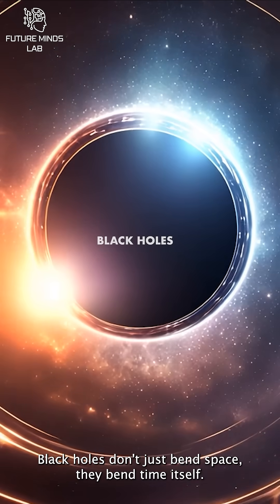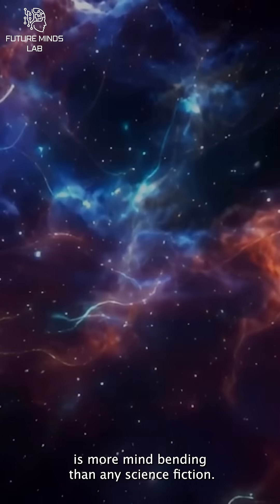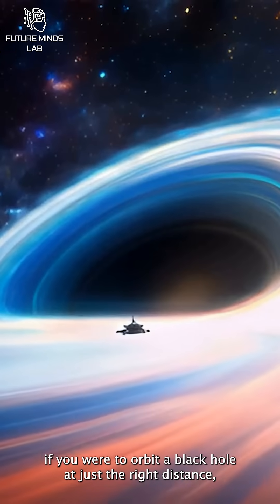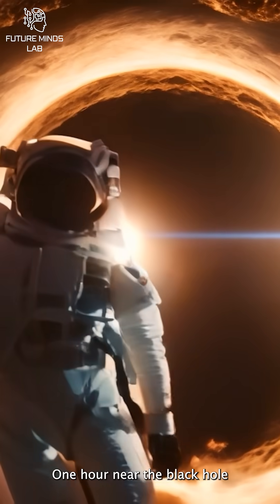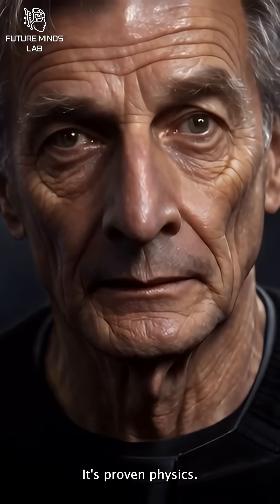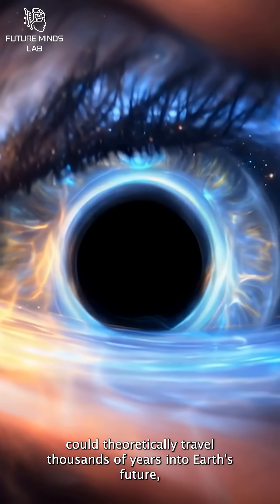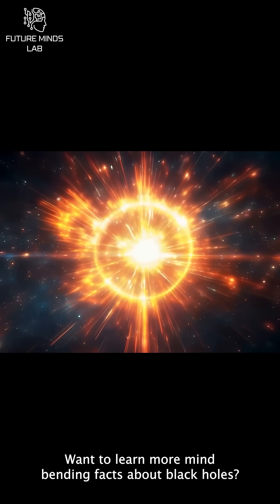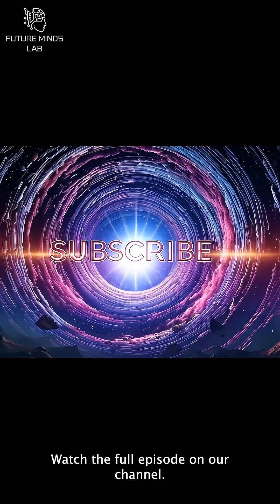🕳️ BLACK HOLES: Time Flows Differently Here! | Future Minds LAB | Short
What if time near a black hole flows differently than on Earth? 🕳️

One hour near its edge could mean decades passing back home...